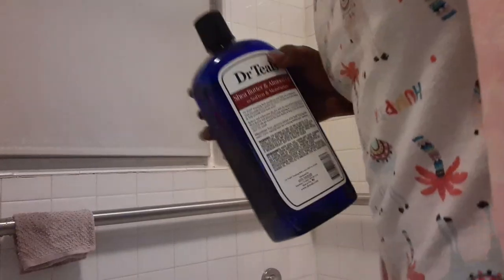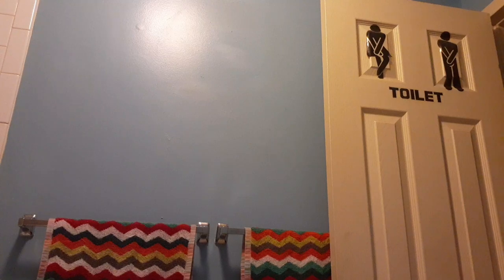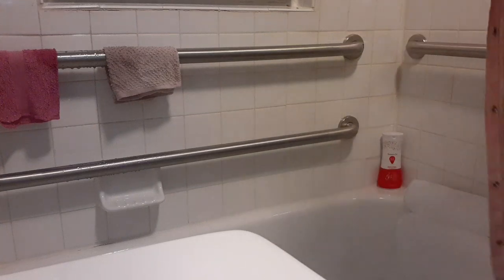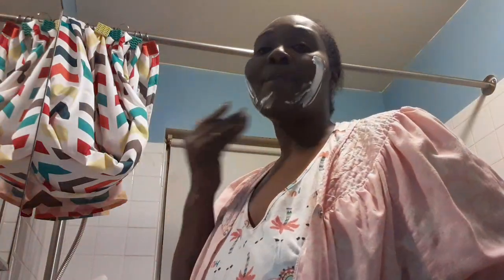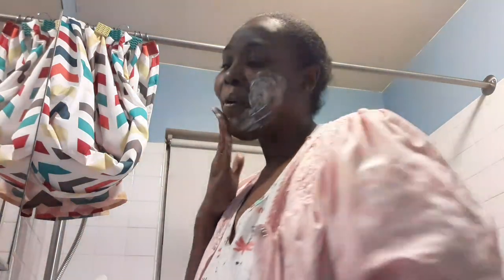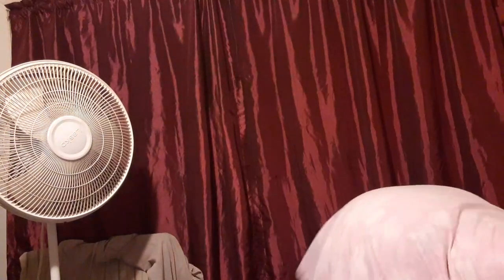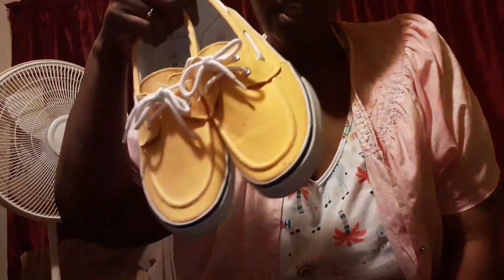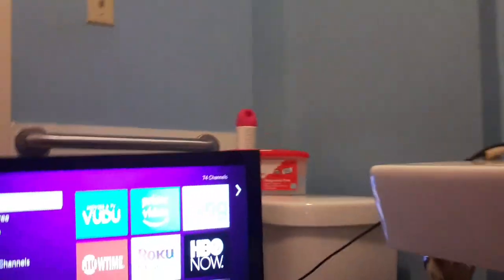MY NIGHT TIME BATH ROUTINE/MINI HAUL!